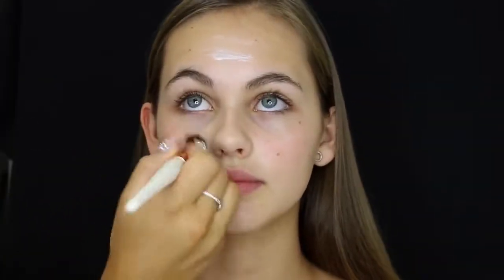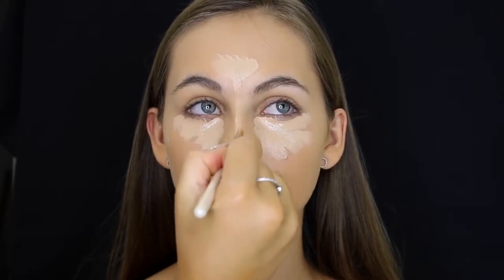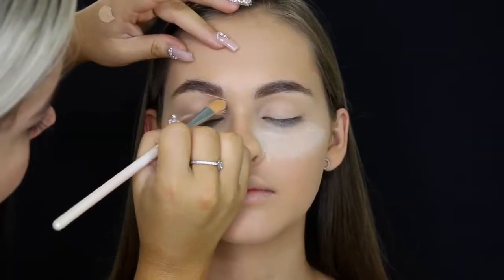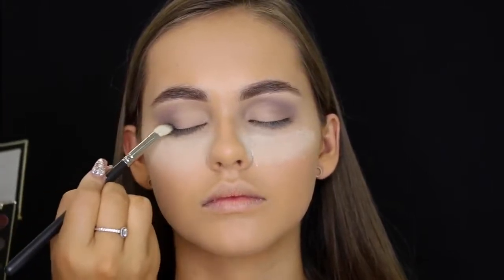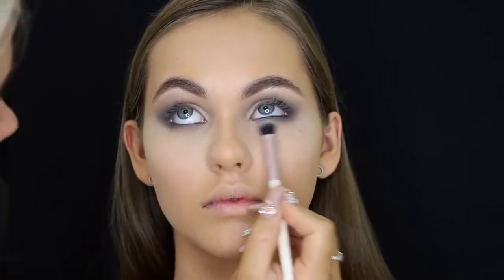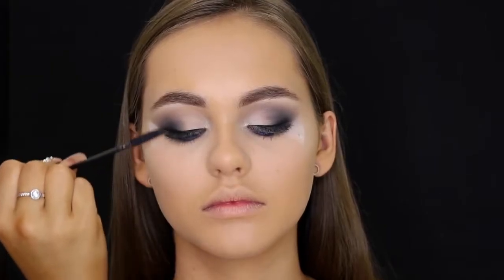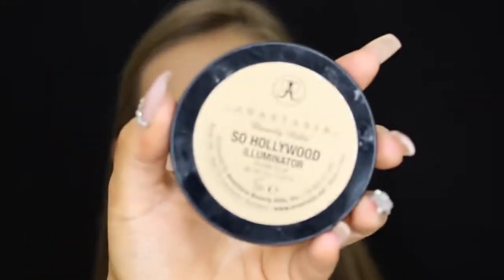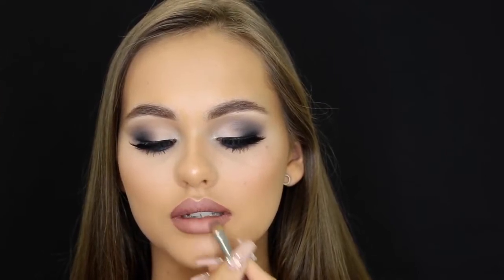Cool Toned Smokey Eye Client Makeup Tutorial ♡ Jasmine Hand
♡ Watch in HD!

Hey pretty people! Hope you enjoy todays video! Sorry I could only get 1 vid up last week - It was such a busy week for me!! Ill make up for it this week tho! Let me know what client looks you’d like to see next! Thanks for the constant love and support on my videos! Love you xo

Model's Instagram: @lilyeaston

♡ Products Used ♡
Benefit Cosmetics Moisturiser
Iconic London Illuminating Drops
Mac Studio Fix Foundation NC35
Becca Shimmering Skin Perfecter Liquid (Opal)
Mayebeline Fit Me Concealer (Light)
Laura Mercier Translucent Powder
Australis Fresh & Flawless Powder (Medium Tan)
Zoeva Cool Spectrum Eyeshaddow Palette
Urban Decay x Gwen Stefani Palette
Marc Jacobs Liner (Wave Length)
Maybeline Gel Studio Liner (Black)
Have Beauty Co Lashes
Benefit Cosmetics Brow Zing (Shade 4)
Benefit Cosmetics 3D Brow Tones Gel
Zoeva Blush Palette
Gerard Cosmetics Cher Lip Liner (Code: Jaz25 for $$ off)
Too Faced Liquid Lipstick (Cool Girl)

♡ Brushes Used ♡
PONi Cosmetics Brow Brush - Brows
Makeup Addictions Cosmetics Concealer Brush - Concealer
Spectrum Cosmetics Large Powder Brush
Zoeva Blush Brush
Rebonne Crease Brush - Eyeshaddow
Faboosh Brush - Lower Lash Line
Rebonne Large Highlighter Brush - Wipe off Bake
Anastasia Beverly Hills Highlighter Brush

Jasmine Hand
Mudgeeraba QLD 4213
Australia